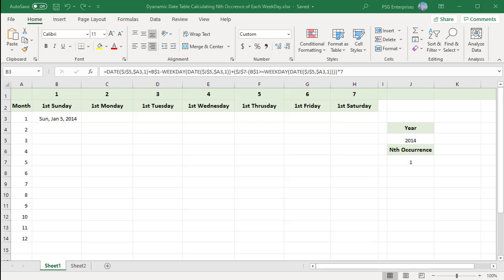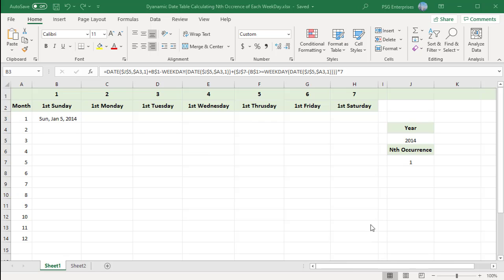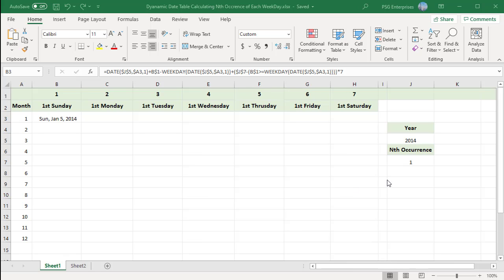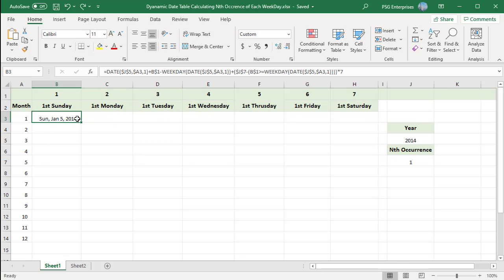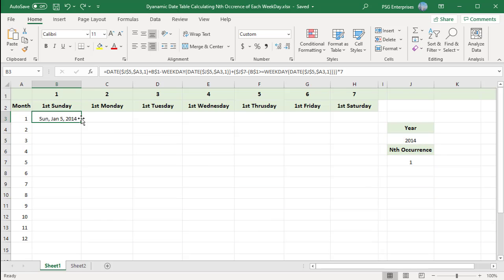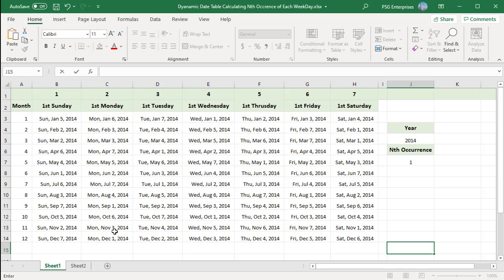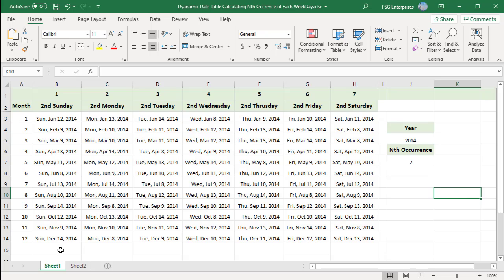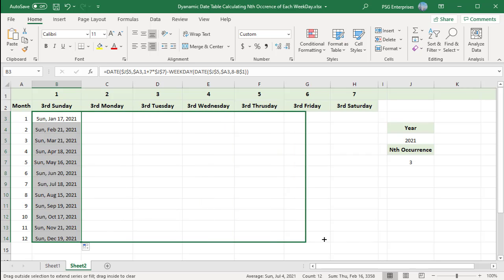How to Generate Dynamic Date Table for Nth Occurrence of each Weekday in Excel - Office 365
You can generate the Nth occurrence of all the weekdays in a particular year for all the months in Excel. This table of dates will be helpful, for example if payroll processing occurs 2nd Friday of every month it's beneficial to know which dates of the year represent the 2nd Friday of each month.